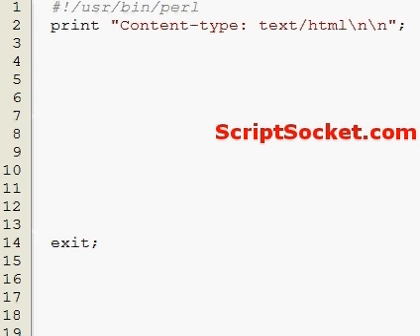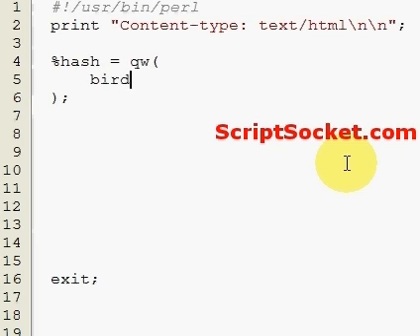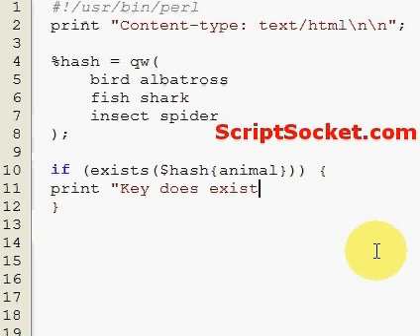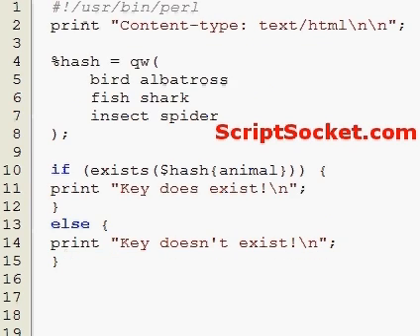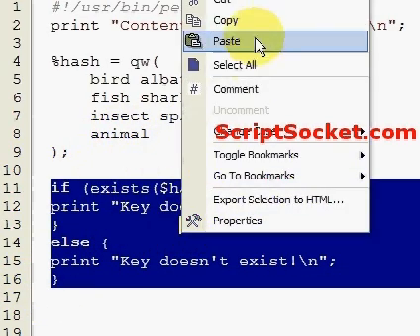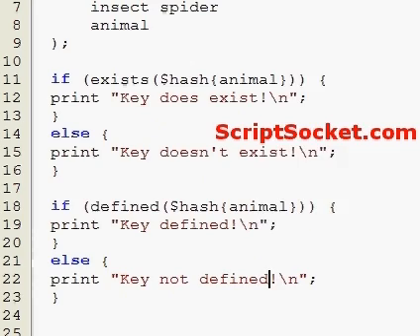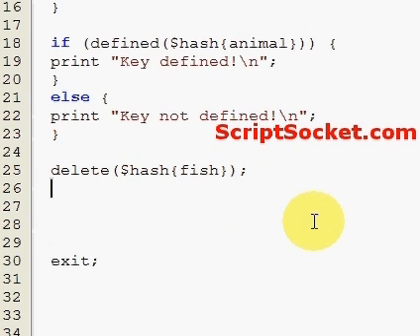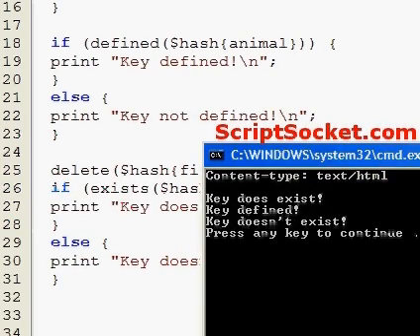Perl Tutorial 16 - Hash Functions: exists, defined, delete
Part 16 of the Perl Tutorial shows hash functions exists, defined and delete. South America Photo Map (Free Android App)